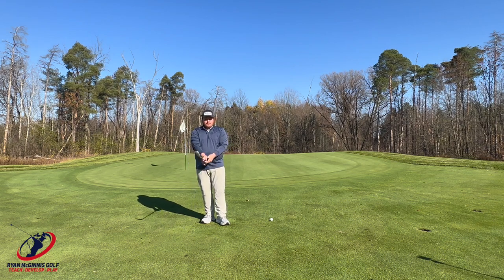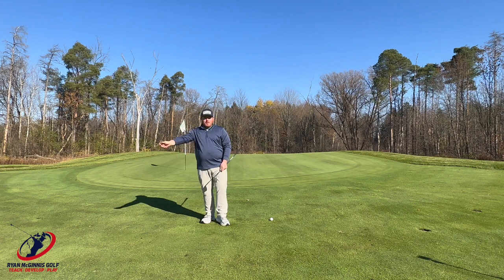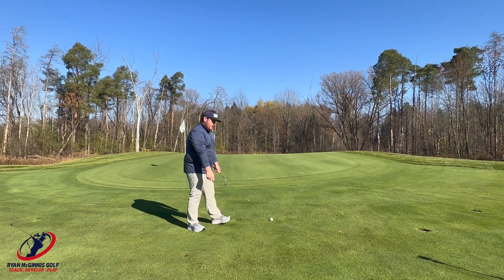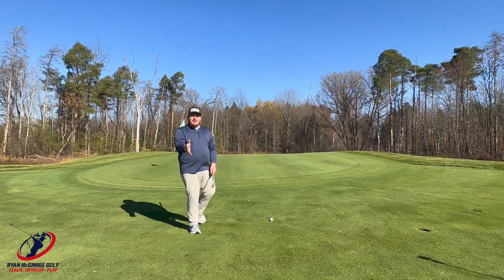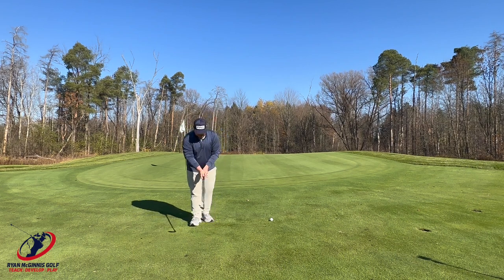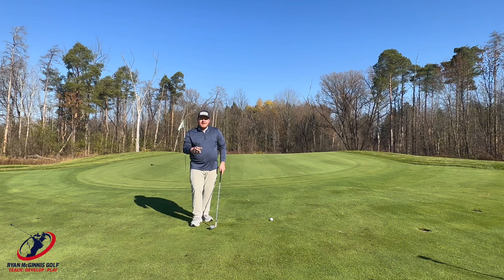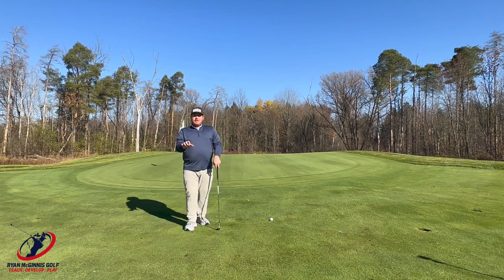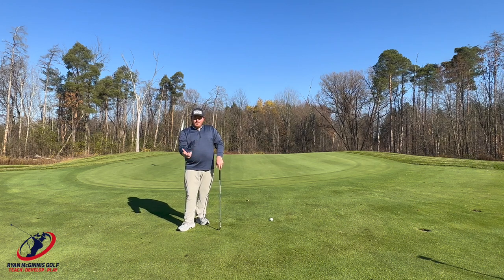HOW THE TAKEAWAY AFFECTS YOUR GRIP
In this video we gain a better understanding of how the takeaway affects your grip in the golf swing. We focus on the right arm vs the right hand.